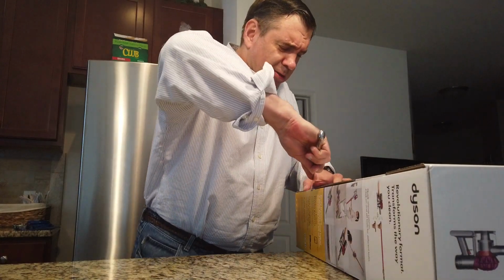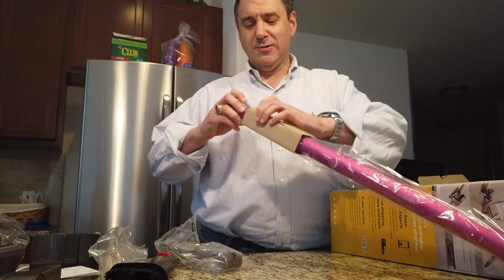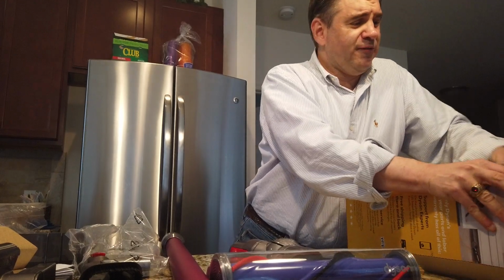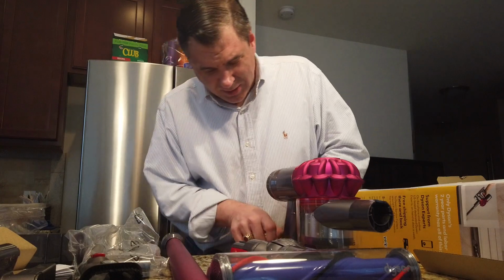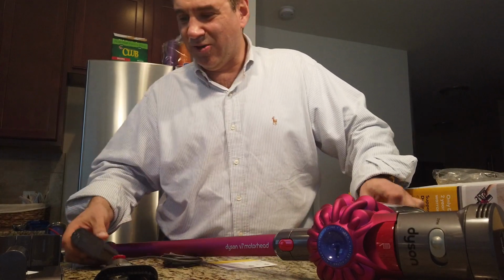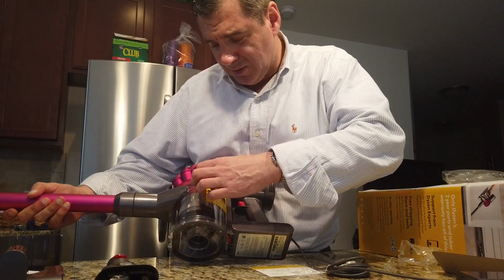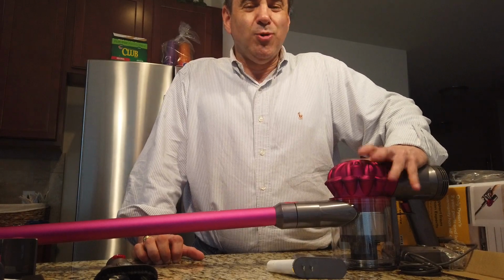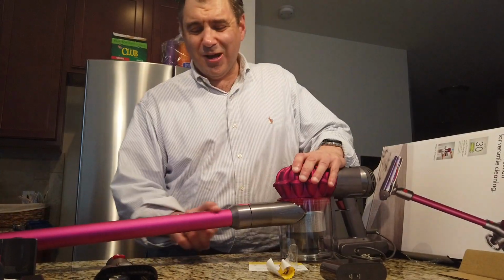JMOR Tech Talk Show Unboxing Dyson V7 Motor Head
On the JMOR Tech Talk Show we do unboxings of small technology to large technology.  In an initial unboxing you will get to see first hand what comes in the box, the assembly, my comments on what the manufacturer could have done better, what I like about the product from the initial impression.  Later on I often do a review after using the product to give you what I liked about using the specific piece of technology and what I didn't.  In this video you will see my Dyson V7 Unboxing.  During COVID19 its important to clean up things as quickly as possible.